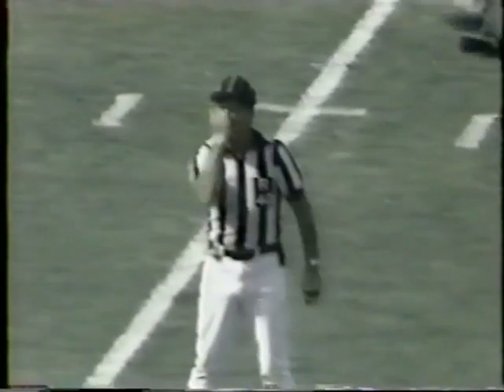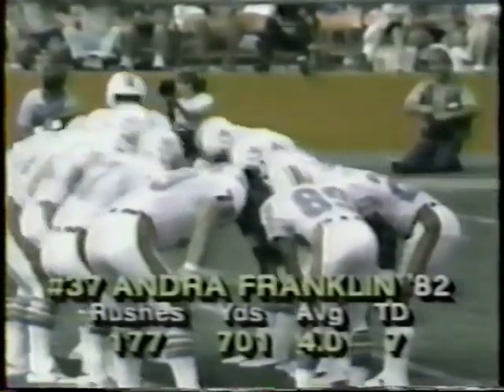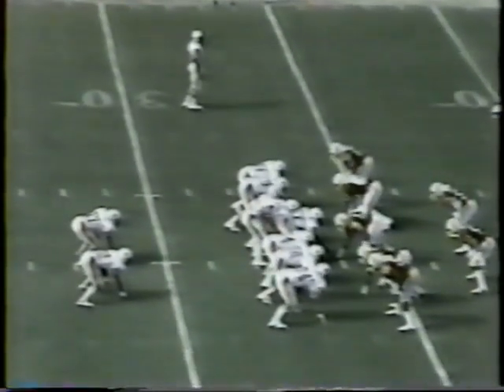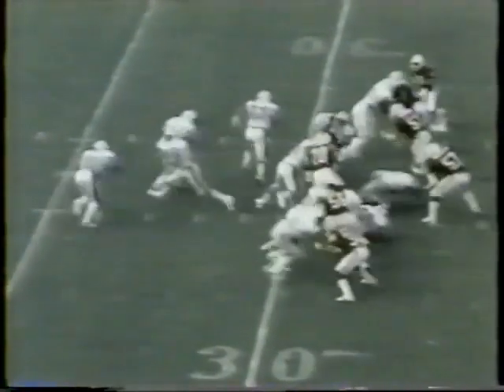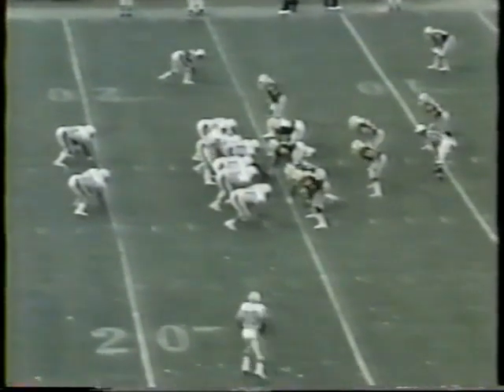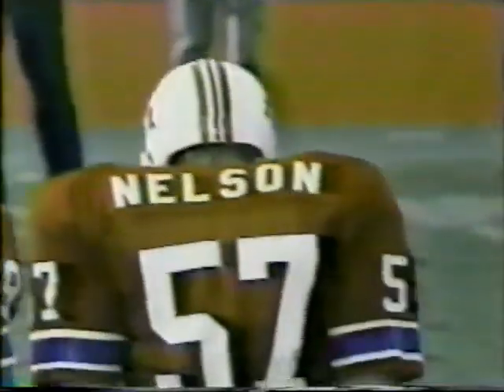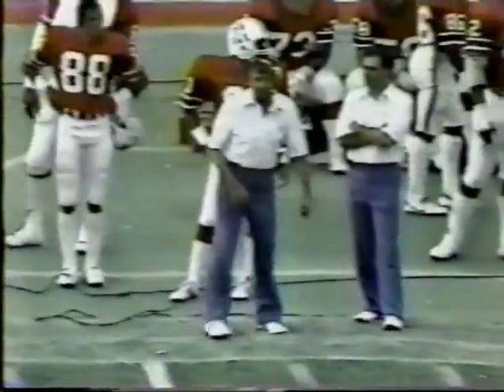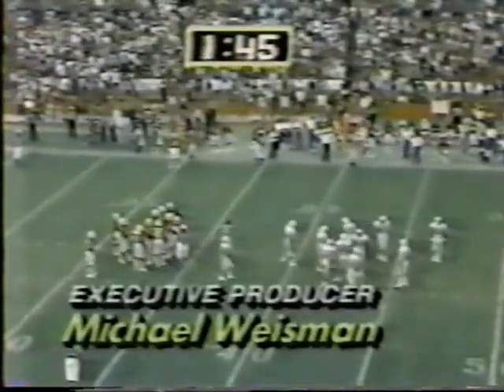1983 week 2 Patriots at Dolphins